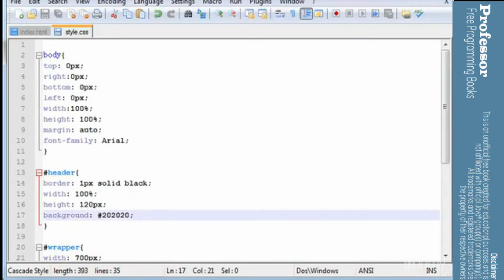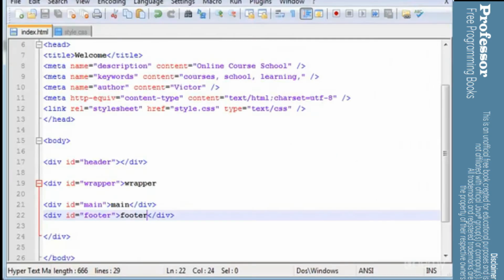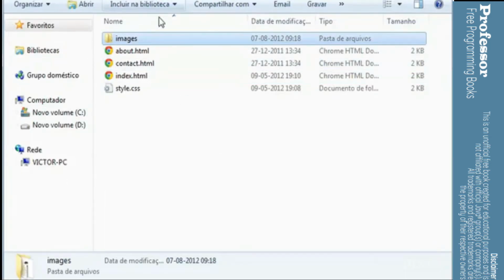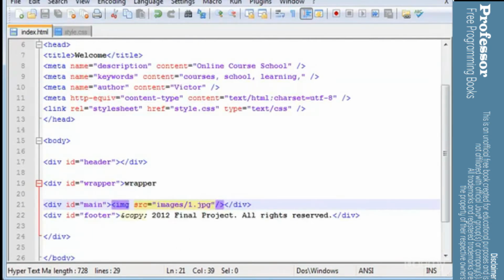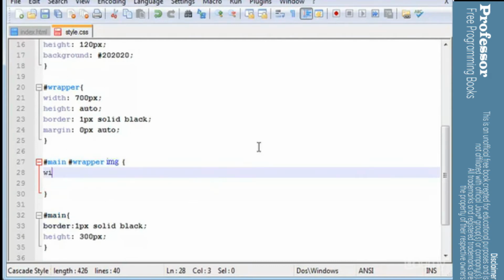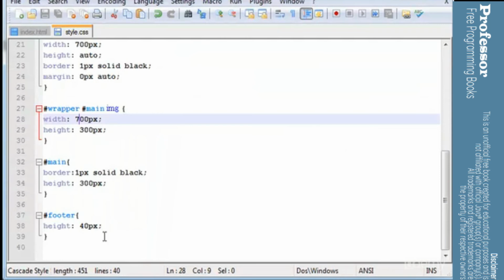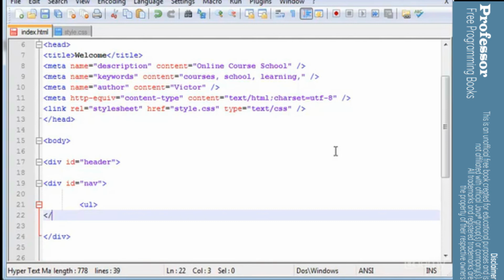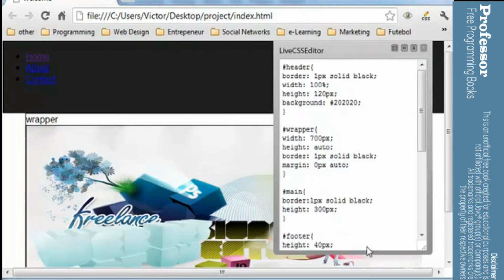28 Final Project Creating a Simple Webs